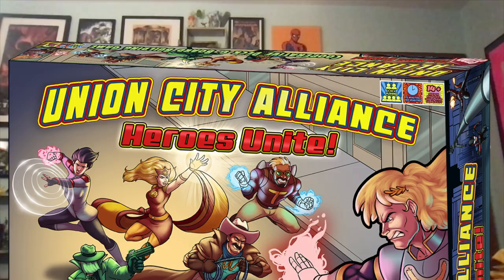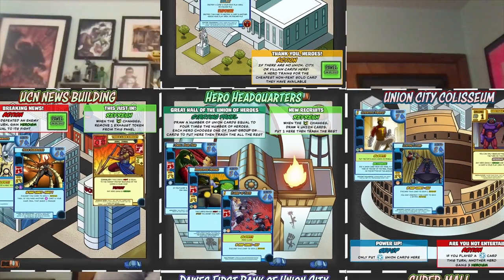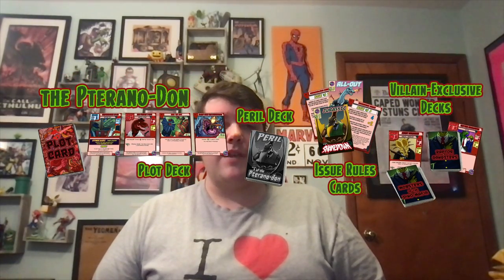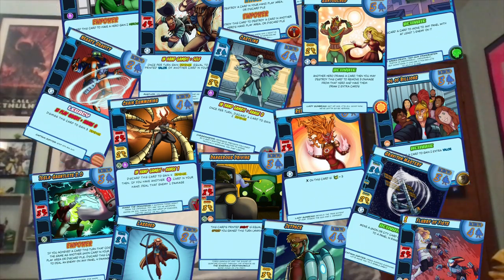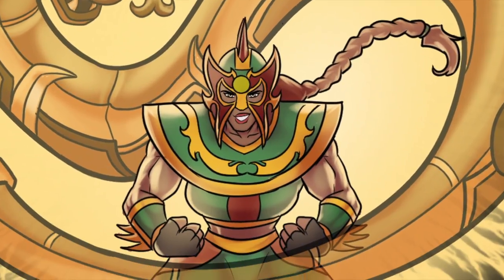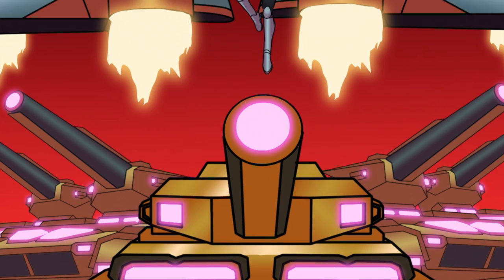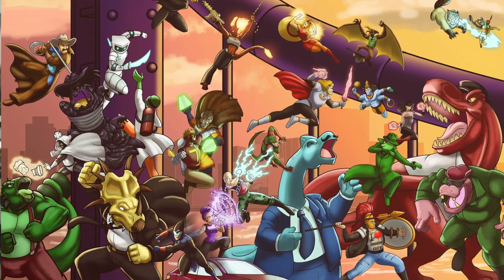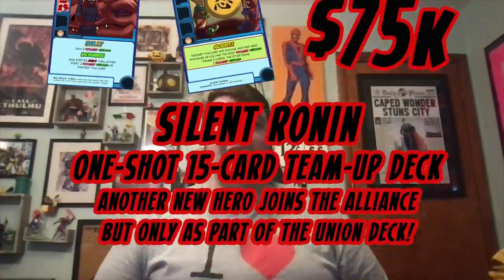Union City Alliance Deck & Board Building Game Kickstarter Introduction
Union City Alliance is now on Kickstarter, and this video highlights the most unique features of the game, the design team, and the details of this Campaign, Feb 16 to Mar 18, 2021.
Union City Alliance
Created By Paul Malchow
Head Designer Michael Hunter
Art by Antonio Garcia
Additional Design by Mark Malchow